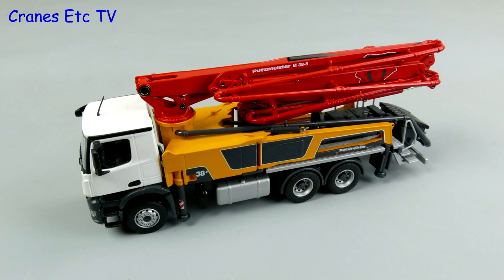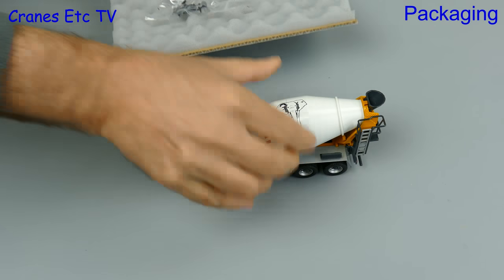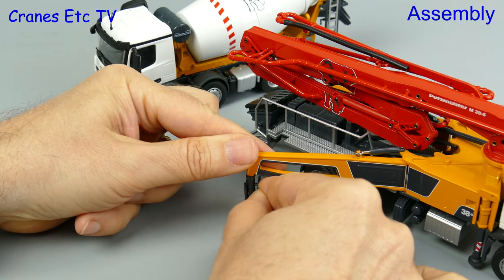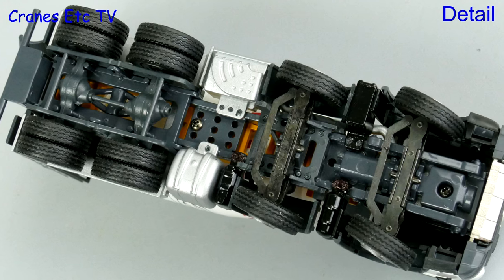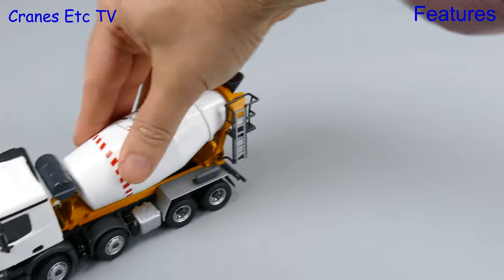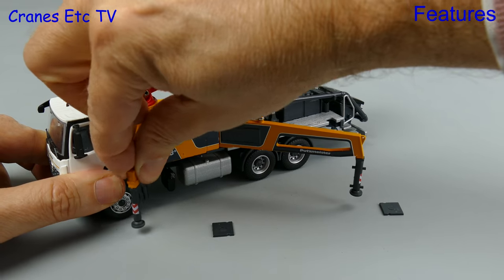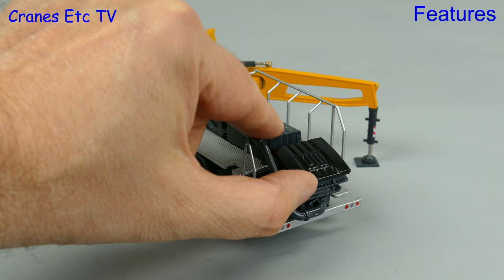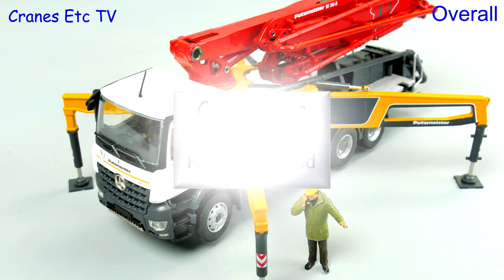Conrad Putzmeister M38-5 Concrete Pump and P9G UL Truck Mixer by Cranes Etc TV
This is the Cranes Etc TV review of Conrad's 1/50 scale models of the Putzmeister M38-5 Concrete Pump and P9G UL Truck Mixer mounted on Mercedes-Benz Arocs chassis.  The model numbers are 78211L and 78226L .  The full review is on the Cranes Etc